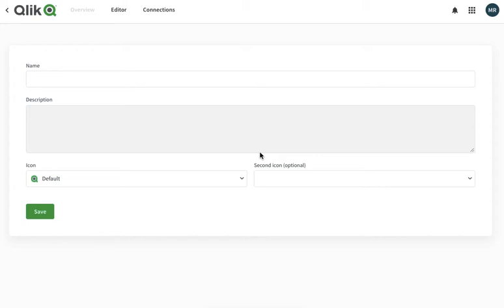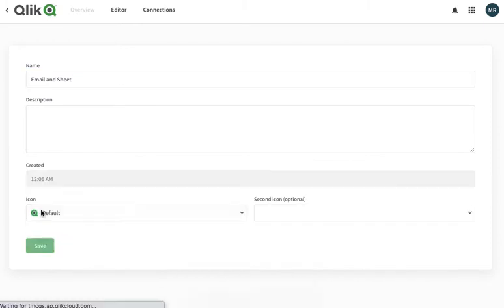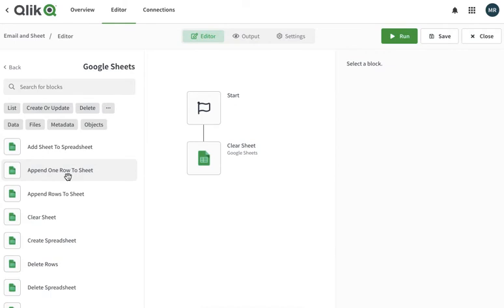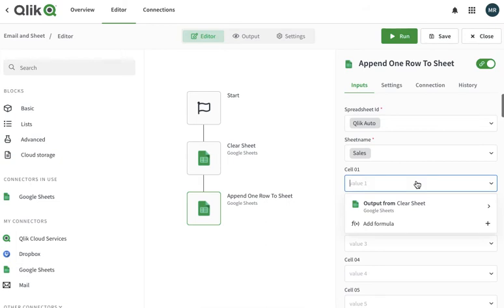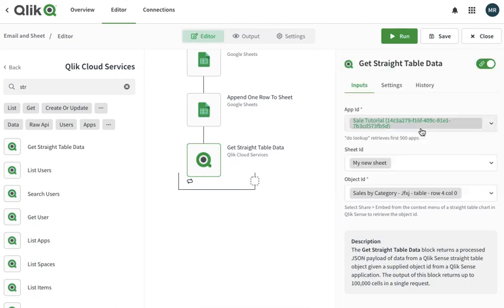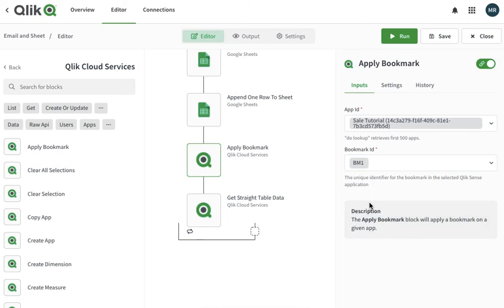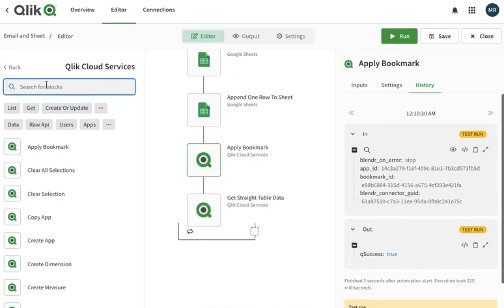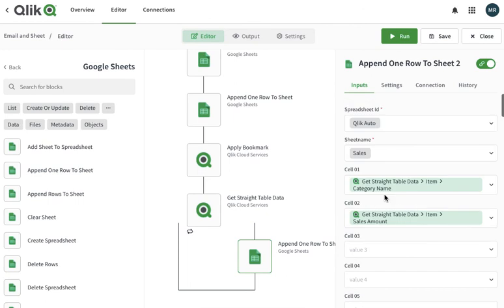Qlik Automation Emailing Straight Table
This video guide you, how you can setup Qlik Send information from Qlik object using automation through an email. This video also contains data writing into google sheet using BookMarks hence limiting data by selections